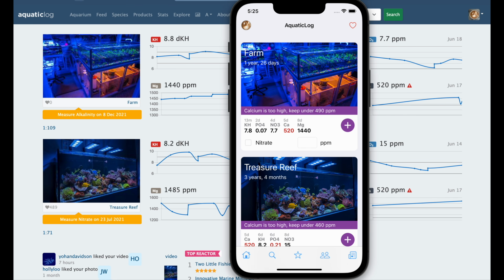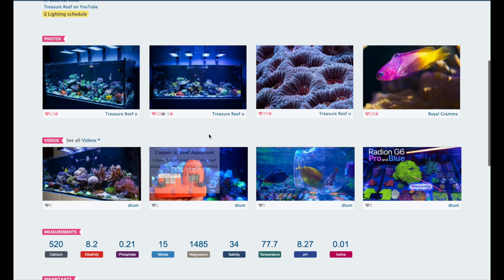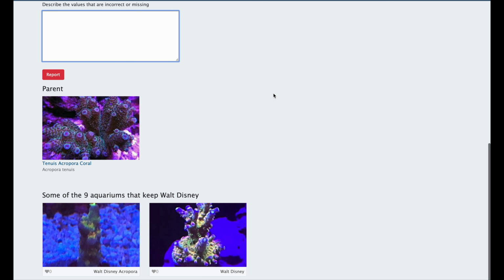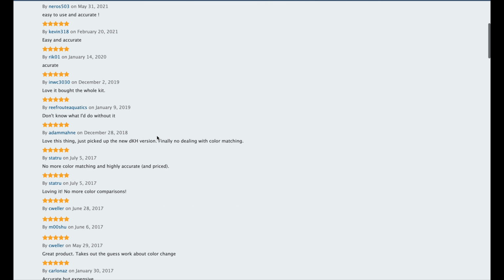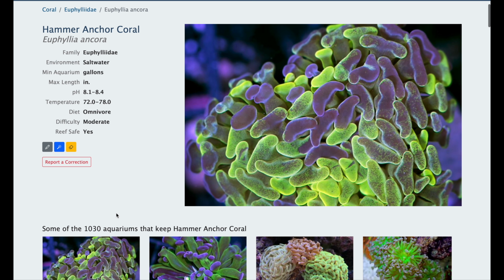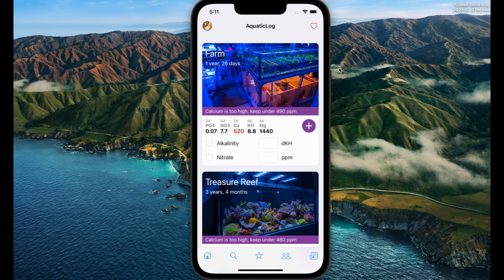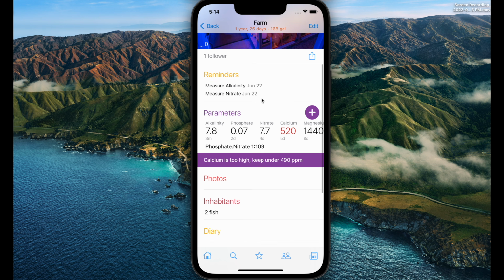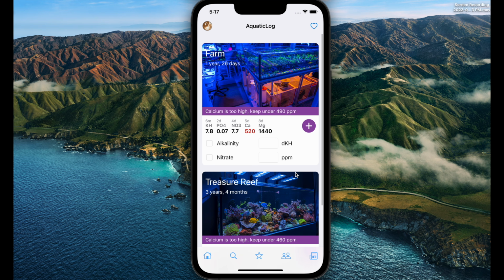AquaticLog New Features in 2022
0:00 Introduction
0:20 AquaticLog Website
4:00 Species Database
9:08 Stats
12:25 AquaticLog App
15:51 Nitrate to Phosphate Ratio
16:50 More Features